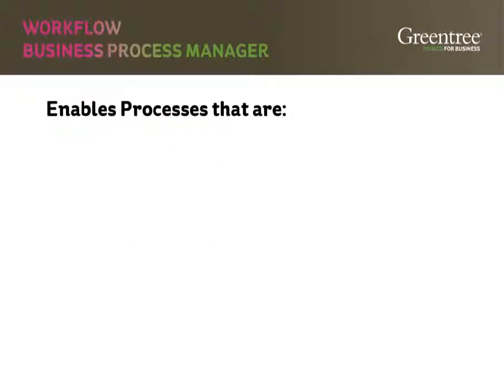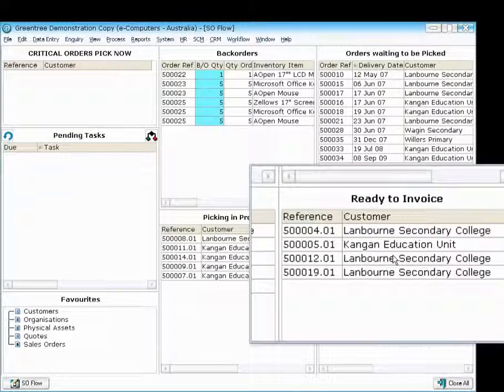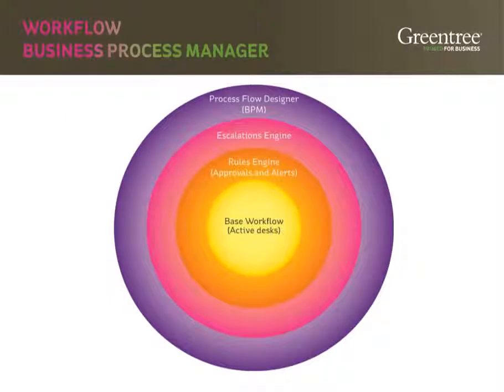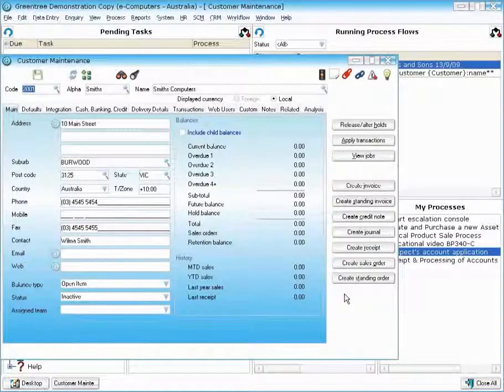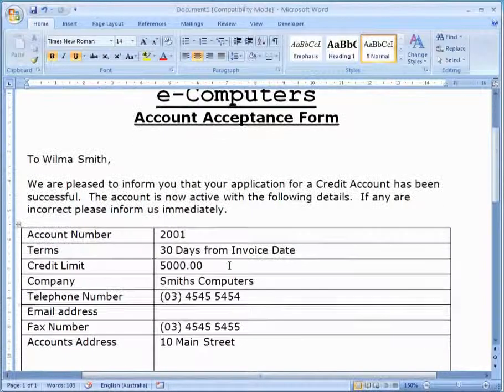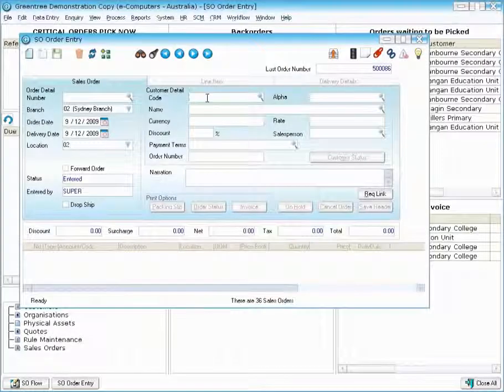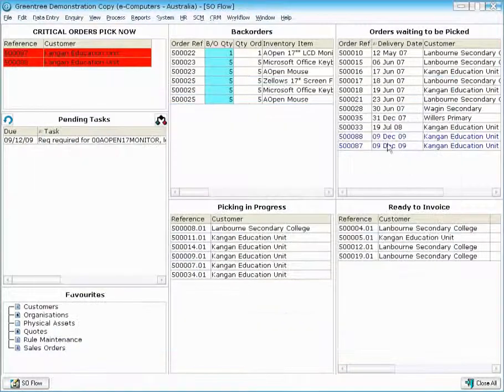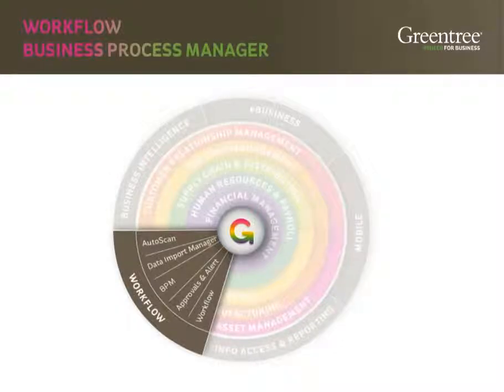Greentree Business Process Manager BPM By Greentree Software